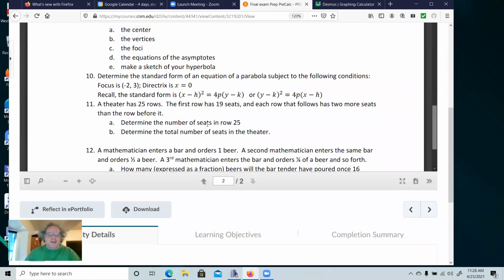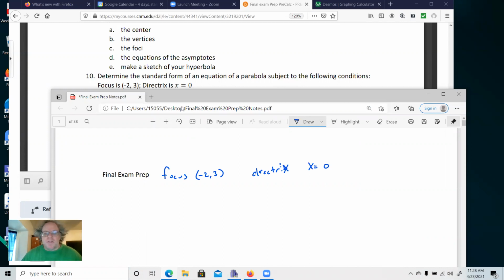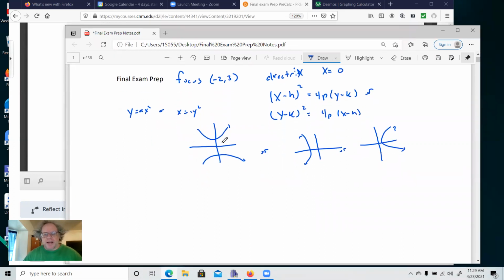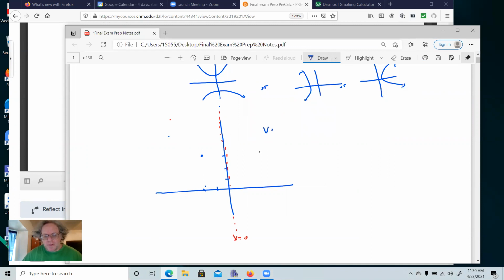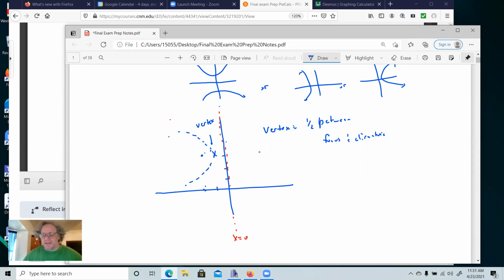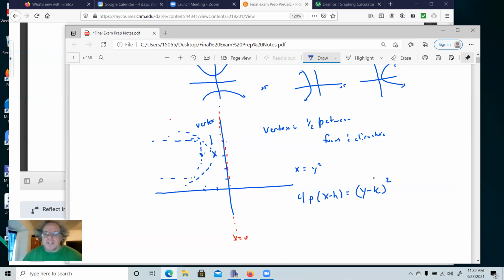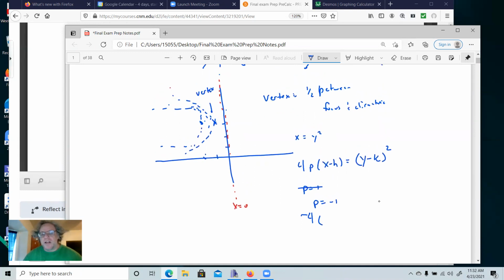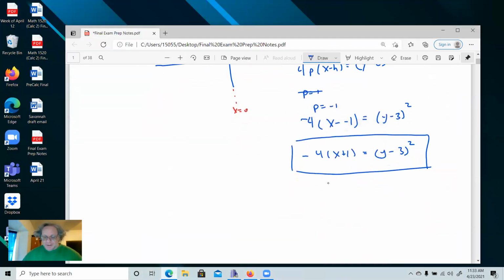Pre-Calc final exam review Constructing a parabola from focus and directrix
how to use the focus and directrix to write a parabola in standard form